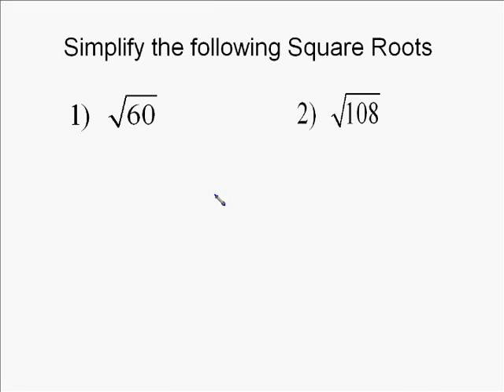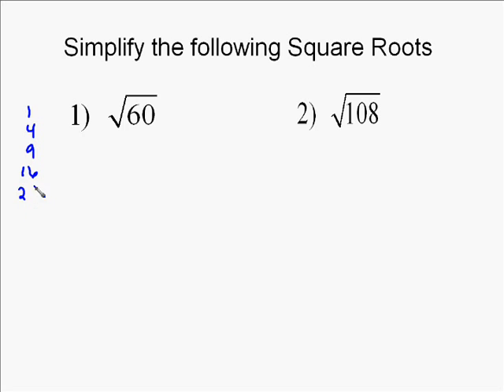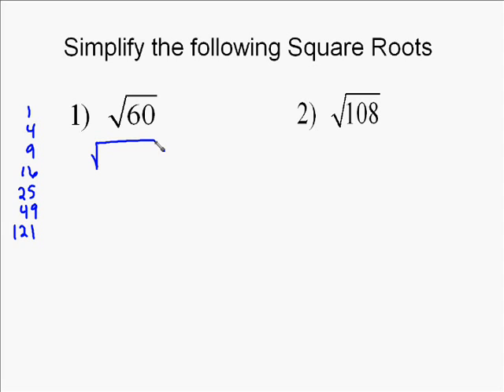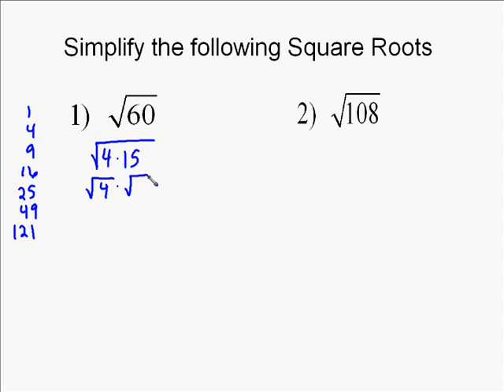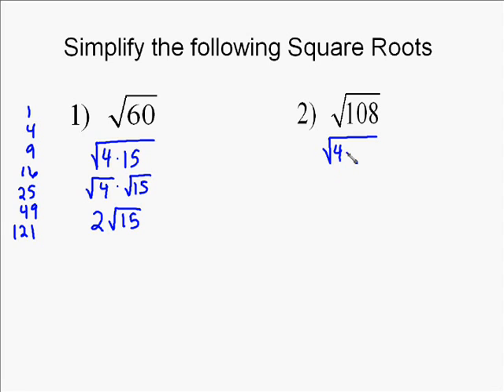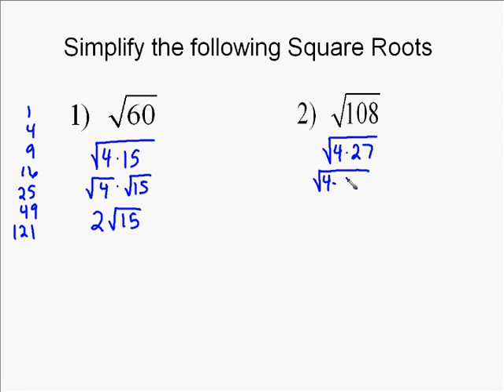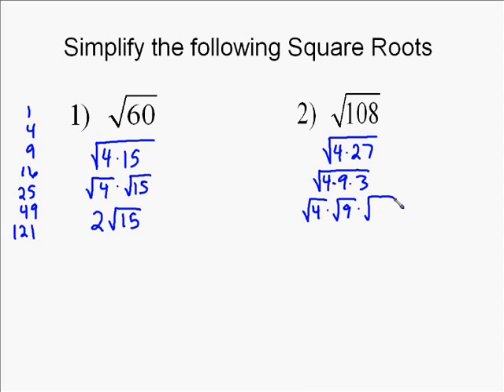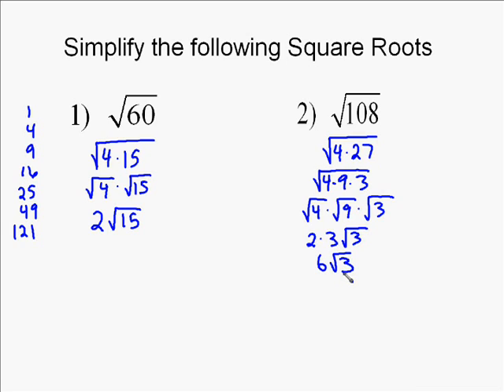A19.1 Simplifying Square Roots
these are examples of simplifying square roots by factoring out perfect squares.